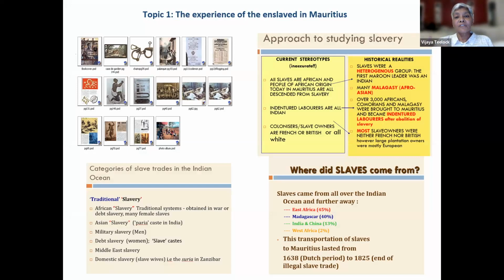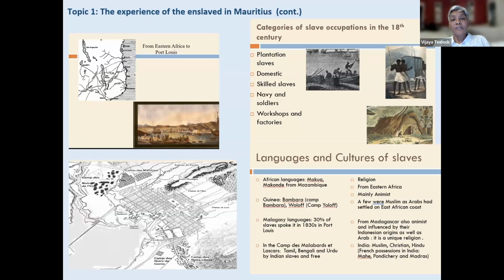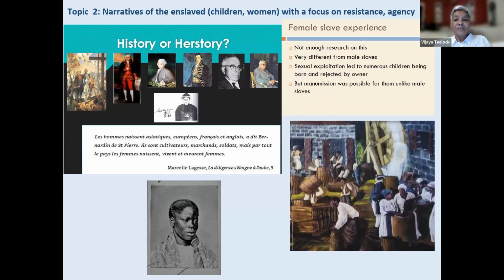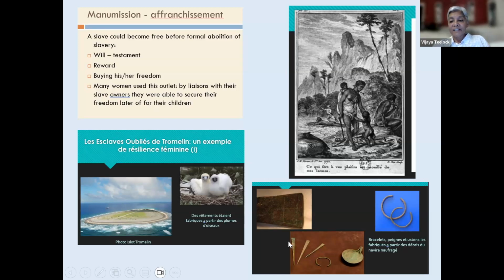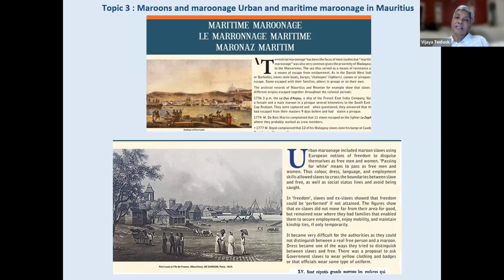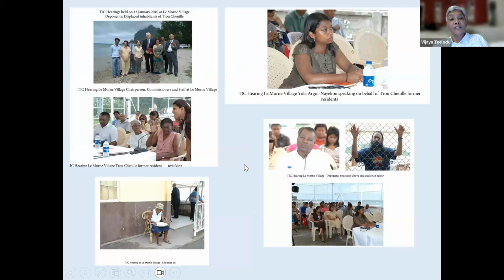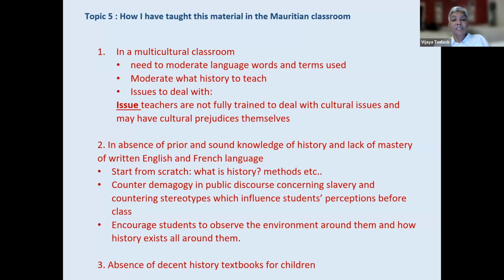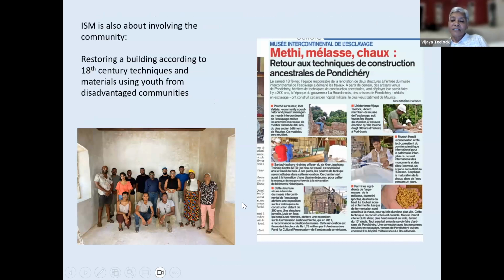Dr. Vijaya Teelock - Africa & the Indian Ocean: Histories of Enslavement & Resistance Part 2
This video is the second part of a two hours workshop held for teachers on histories of Africa and the Indian Ocean, with a particular focus on enslavement, indenture, and resistance. The first presentation, introduced by Dr. Elsa Wiehe, frames the event as a necessary examination of enslavement as a global phenomenon and a particularly important examination of the Indian Ocean to broaden the typical transatlantic frame taught in schools. Dr. Richard Allen then presents on his research to examine enslavement across global geographical contexts, distinguishing between different types of slavery and providing a comparative analysis of numbers of people and processes. Dr. Vijaya Teelock then presents on her research on enslavement in Mauritius with a particular focus on the lives of enslaved people, the Truth and Justice Commission, dilemmas regarding teaching this content in the Mauritius and the new Museum of Slavery opening in Port Louis.